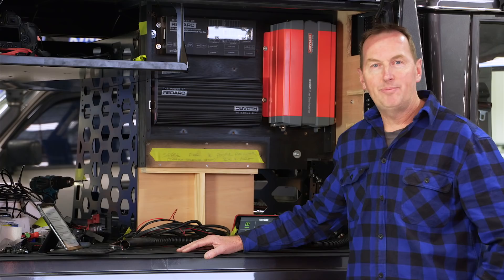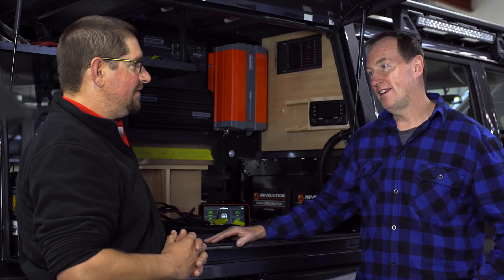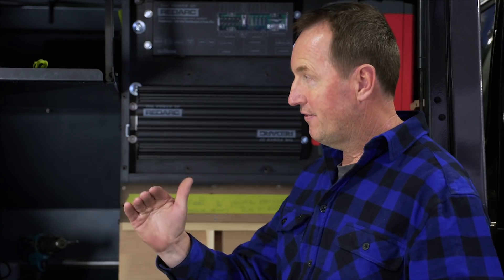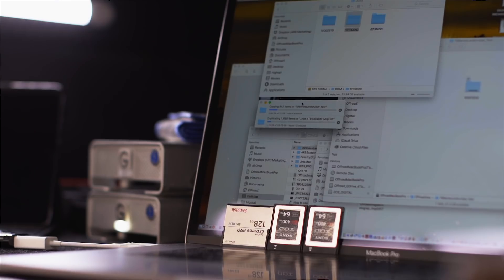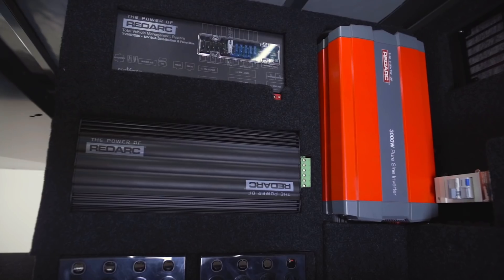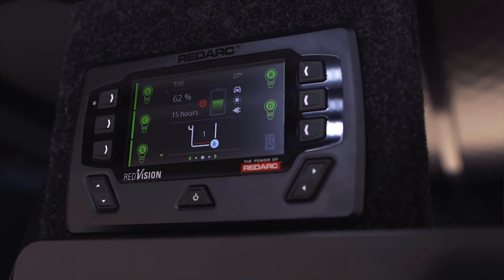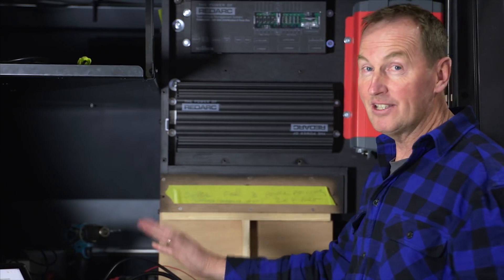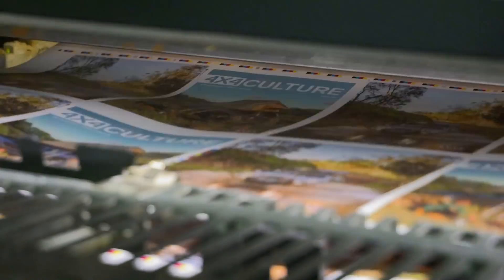Solar & Battery Management | Mighty 79 Build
Whether you are powering the fridge, camp lights, laptop of coffee machine, a reliable 12 volt off road power source is critical.

When it comes to understanding the importance of off road 12-volt power set-ups, solar and battery management you can't go past the advice from REDARC.

Today we check in with Stuart from REDARC who walks us through the complicated set-up of Offroad Images' Mighty 79.

Alternatively, explore our range of radios and reverse cameras for your next trip